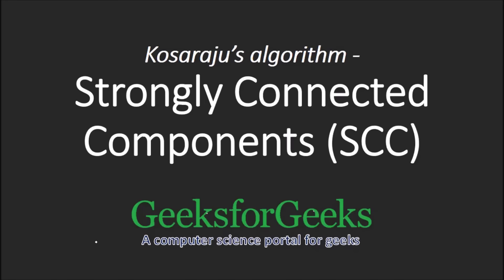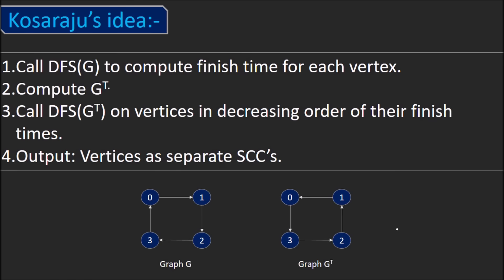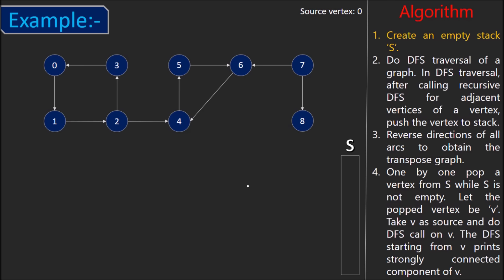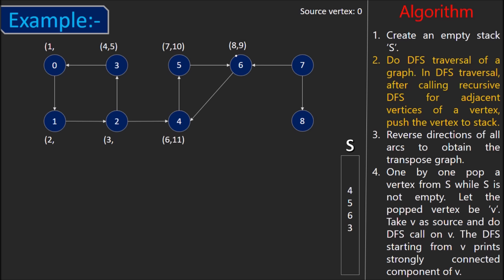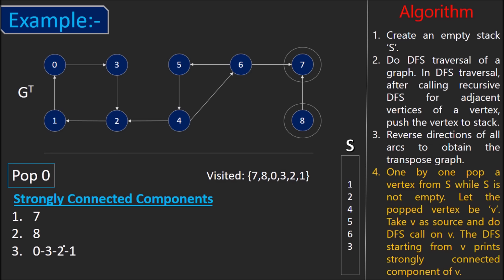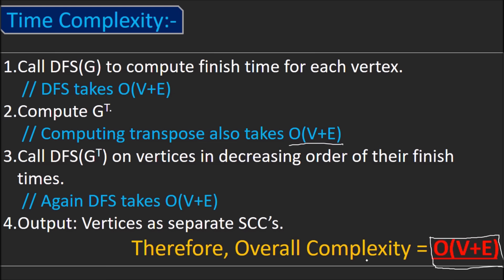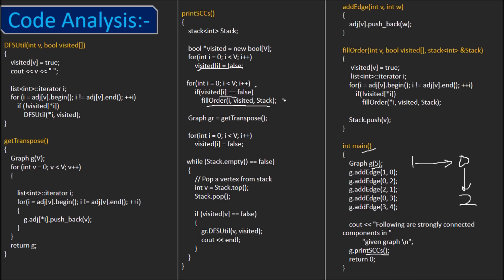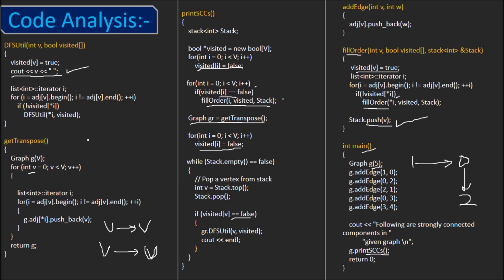Kosaraju's Algorithm - Strongly Connected Components | GeeksforGeeks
This video is contributed by Harshit Verma